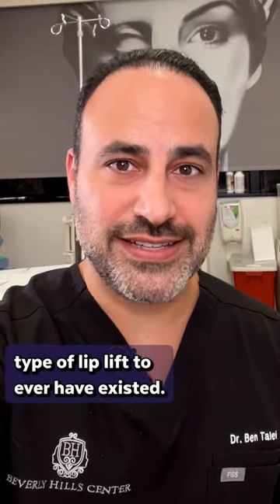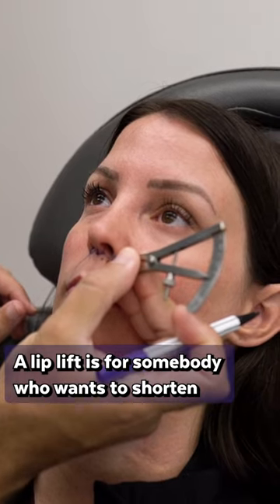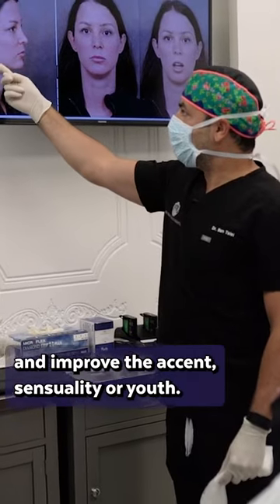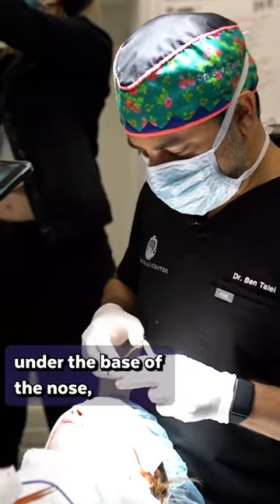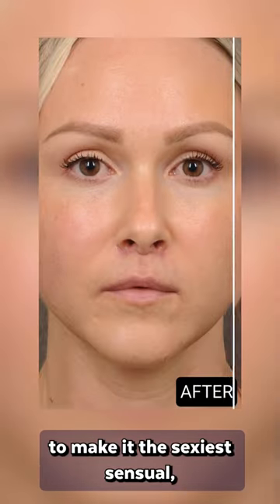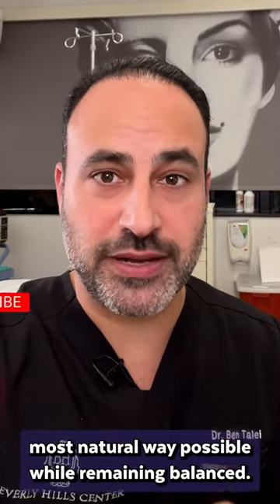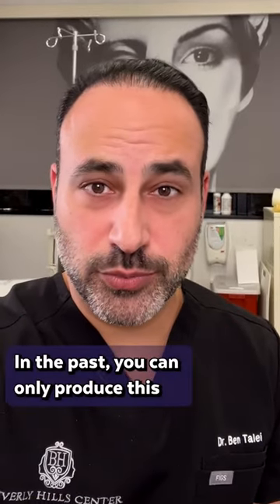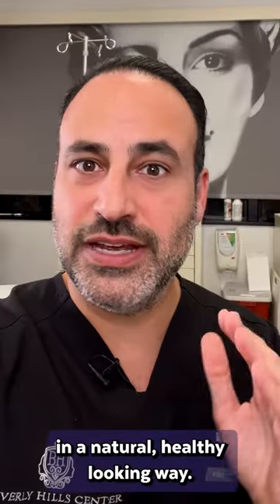What is the CUPID LIFT™ Procedure?